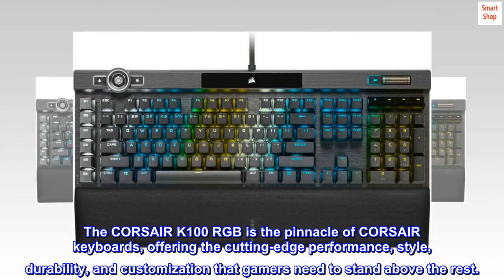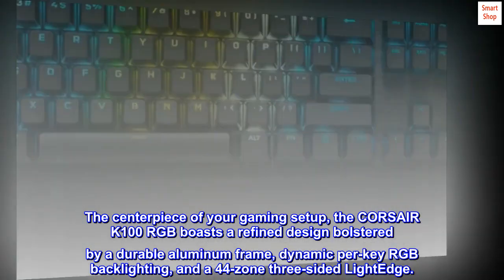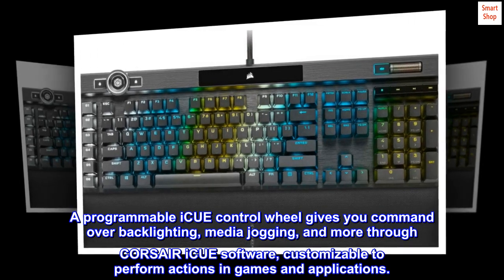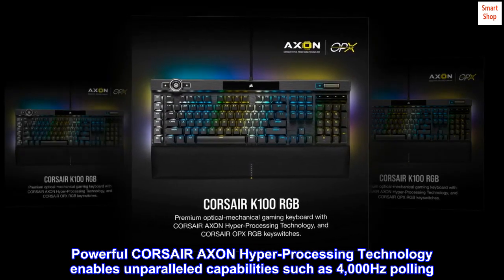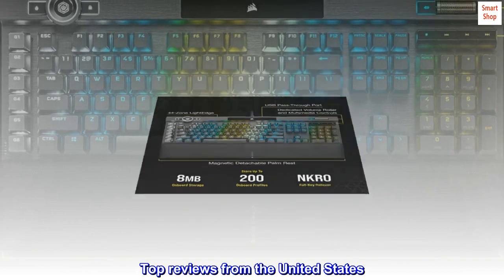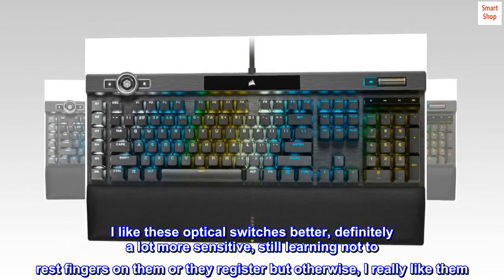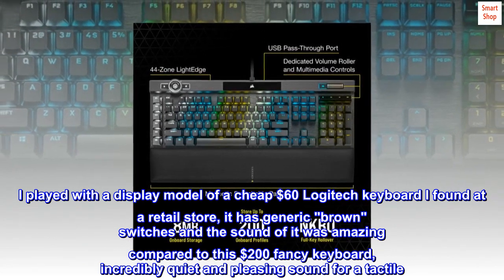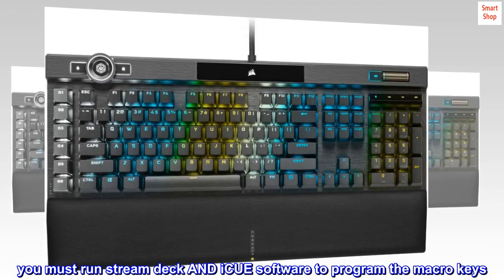Corsair K100 RGB Optical-Mechanical Gaming Keyboard - Corsair OPX RGB Optical-Mechanical Keyswitche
Corsair K100 RGB Optical-Mechanical Gaming Keyboard - Corsair OPX RGB Optical-Mechanical Keyswitches

The CORSAIR K100 RGB is the pinnacle of CORSAIR keyboards, offering the cutting-edge performance, style, durability, and customization that gamers need to stand above the rest.
The centerpiece of your gaming setup, the CORSAIR K100 RGB boasts a refined design bolstered by a durable aluminum frame, dynamic per-key RGB backlighting, and a 44-zone three-sided LightEdge.
Powered by CORSAIR AXON Hyper-Processing Technology, enabling CORSAIR’s most advanced gaming keyboard experience by delivering up to 4x faster throughput with native 4,000Hz hyper-polling and 4,000Hz key scanning, while simultaneously driving up to 20-layer lighting effects.
A programmable iCUE control wheel gives you command over backlighting, media jogging, and more through CORSAIR iCUE software, customizable to perform actions in games and applications.

The incomparable CORSAIR K100 RGB Optical-Mechanical Gaming Keyboard combines stunning aluminum design with per-key RGB lighting and a 44-zone LightEdge. Powerful CORSAIR AXON Hyper-Processing Technology enables unparalleled capabilities such as 4,000Hz polling. CORSAIR OPX RGB optical-mechanical keyswitches. offer hyper-fast 1.0mm actuation while registering keypresses up to 4x faster than standard mechanical gaming keyboards thanks to AXON, housed in durable double-shot PBT keycaps.

Upgraded from a Vengeance K70 with MX Brown
I really like this compared to my previous Corsair Vengeance K70 with MX Brown (which I kept for use on another system). I like these optical switches better, definitely a lot more sensitive, still learning not to rest fingers on them or they register but otherwise, I really like them. The sound they make when you release them is not that pleasant, so if you are a bottom out typer, you might not like the sound this makes. It is still quieter than my MX Brown keyboard but not by much. I played with a display model of a cheap $60 Logitech keyboard I found at a retail store, it has generic "brown" switches and the sound of it was amazing compared to this $200 fancy keyboard, incredibly quiet and pleasing sound for a tactile. This K100 also takes some time to get used to with the macro keys on the left, I have always used full size keyboards but this one is awkward cause of the macro keys, I keep hitting G1 instead of Esc but, I'm slowly getting used to it. you must run stream deck AND iCUE software to program the macro keys